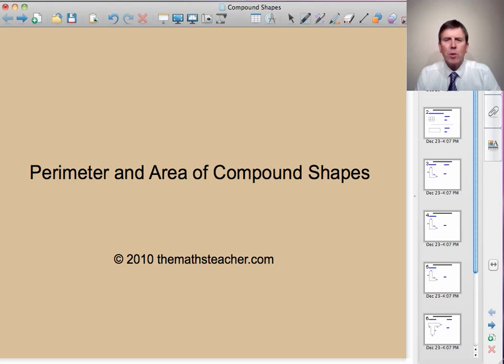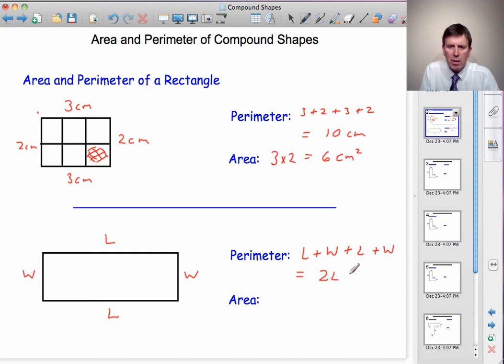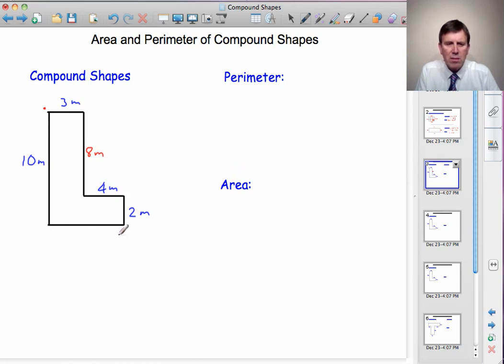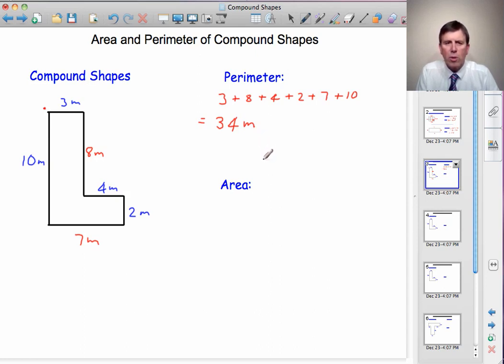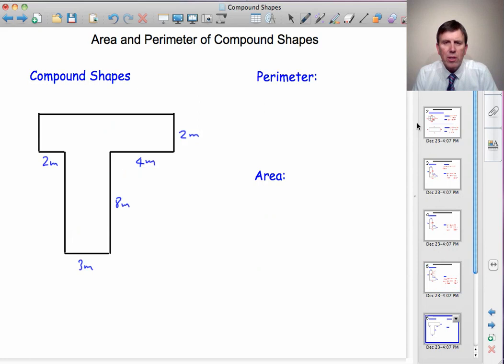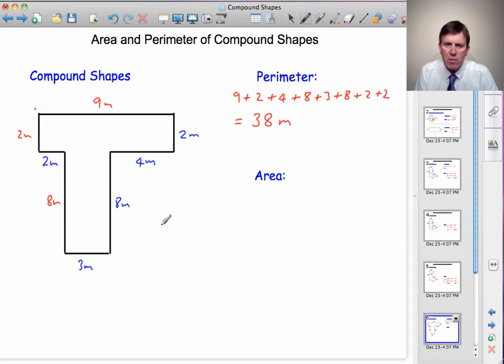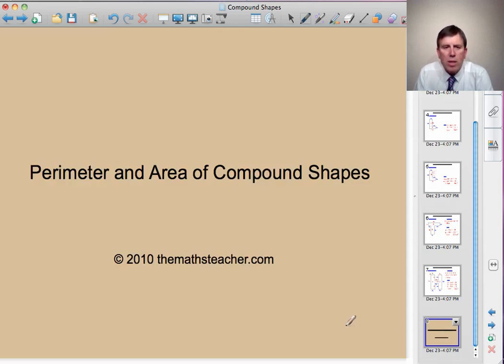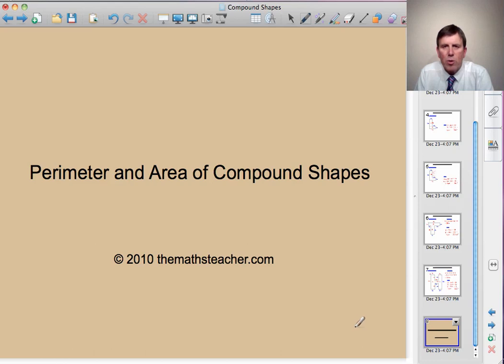Perimeter Area Compound Shapes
GCSE Maths Perimeter of compound shapes